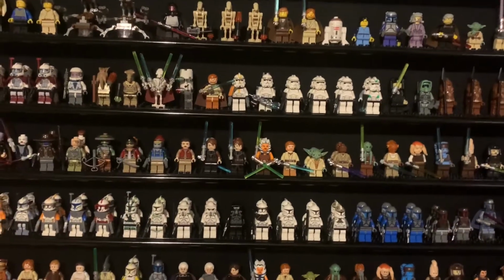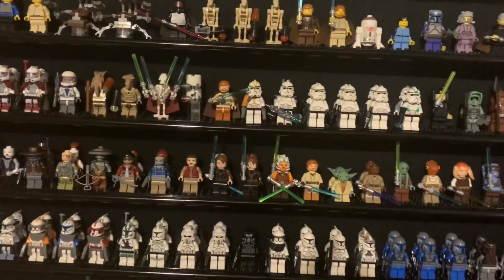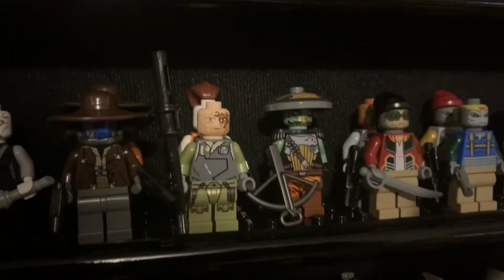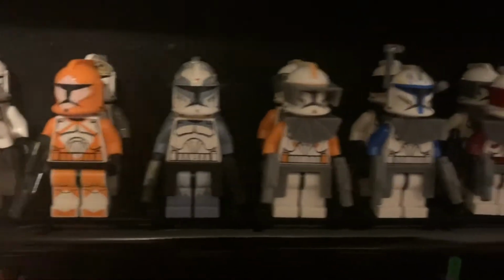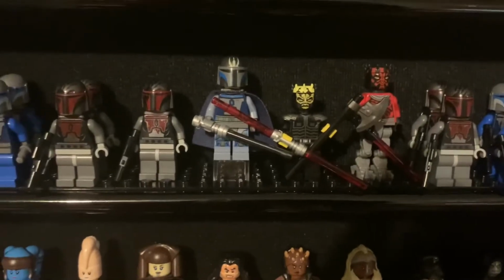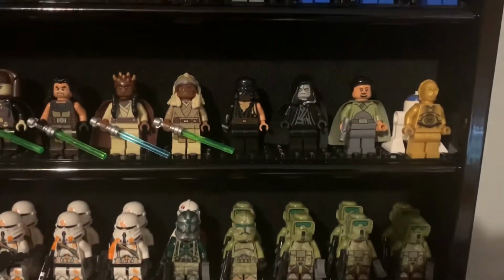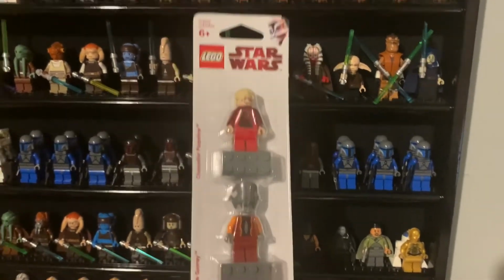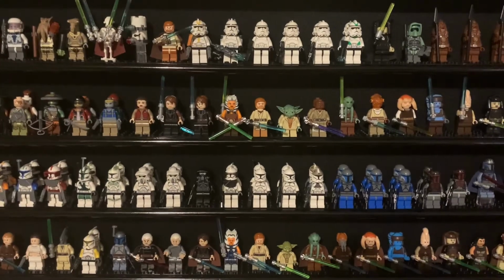Collecting Every LEGO Star Wars Clone Wars Minifigure: ep 1